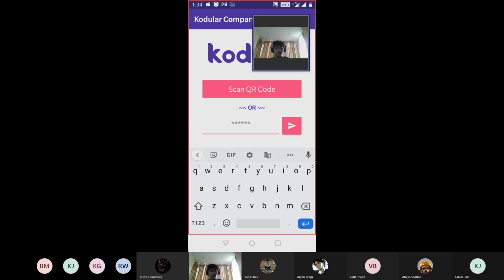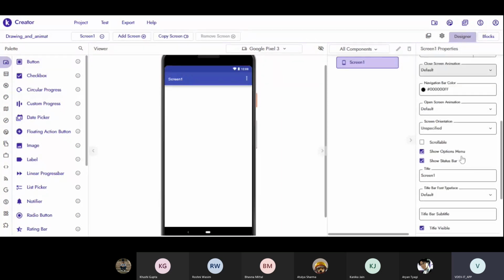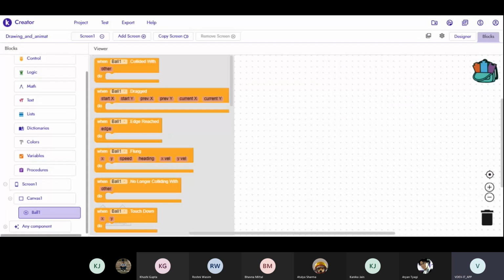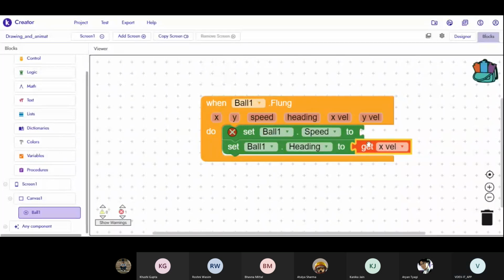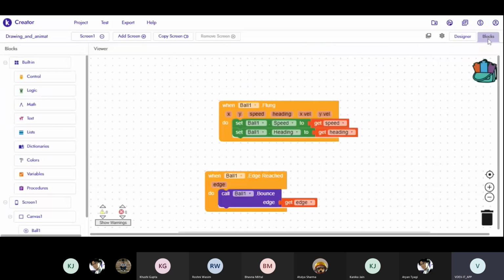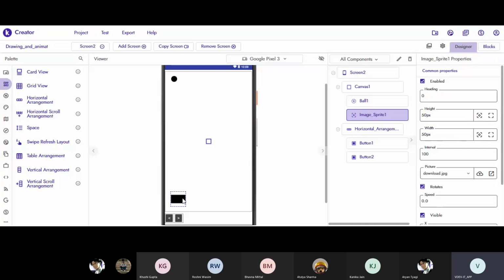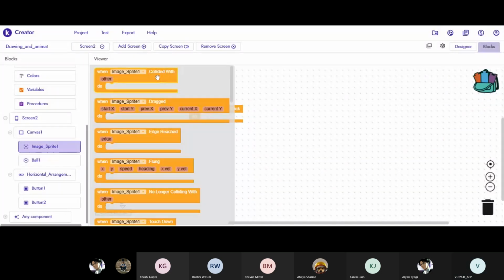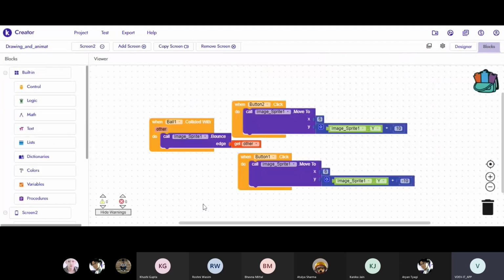V_DEV.exe_Session_2_Saturday_21/08/21